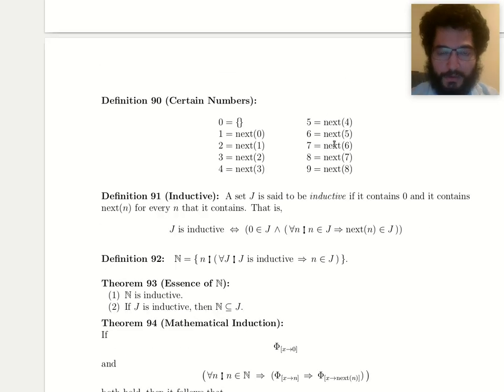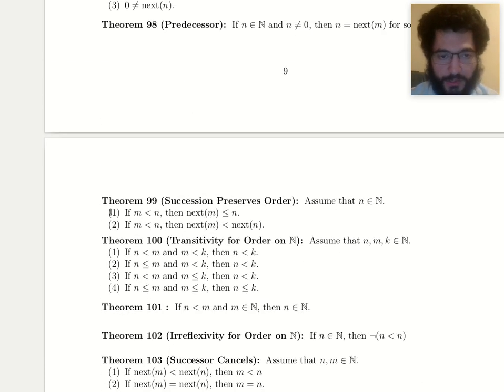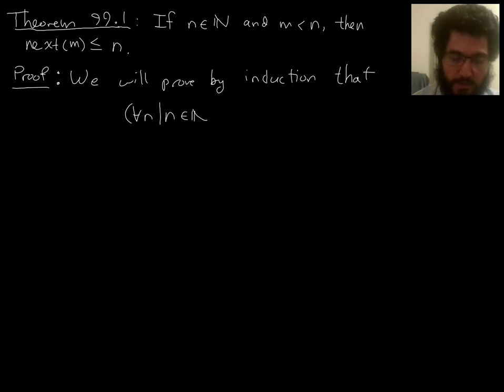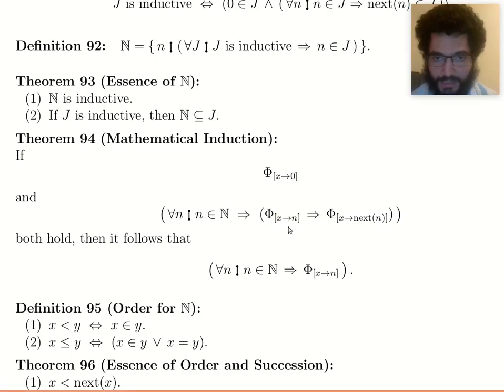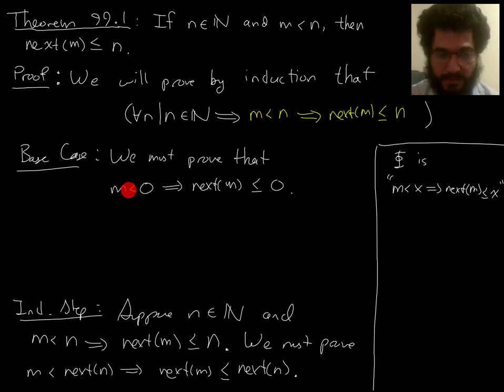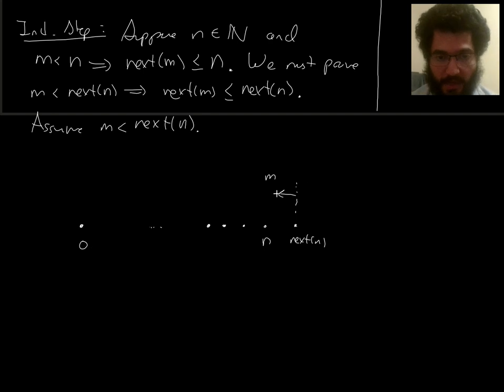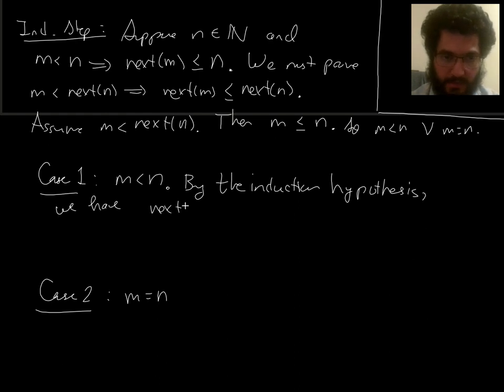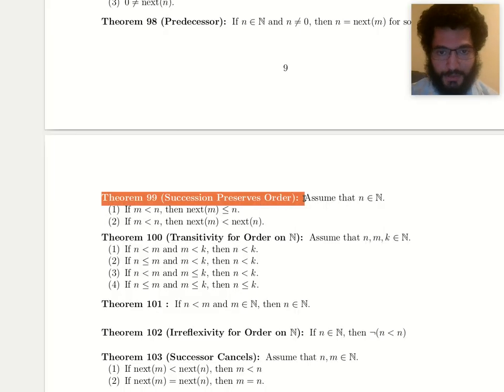8 L23P1 Succession Preserves Order